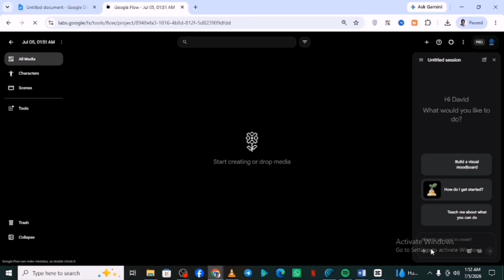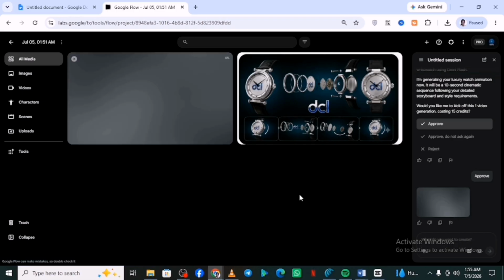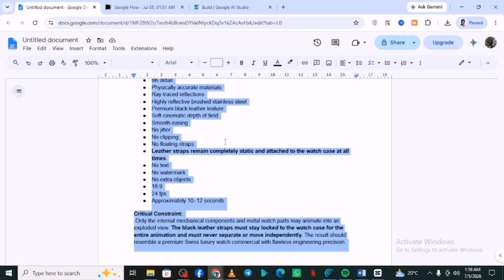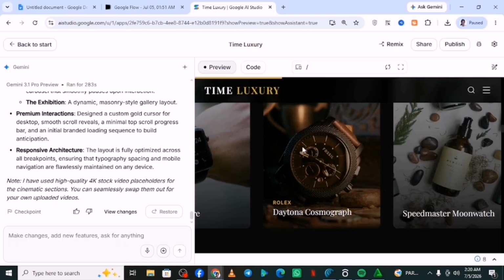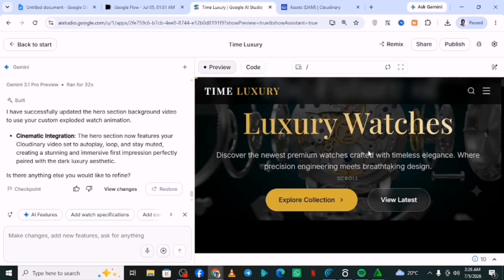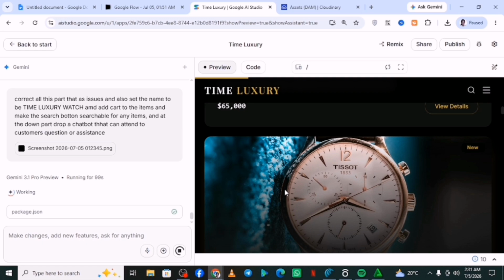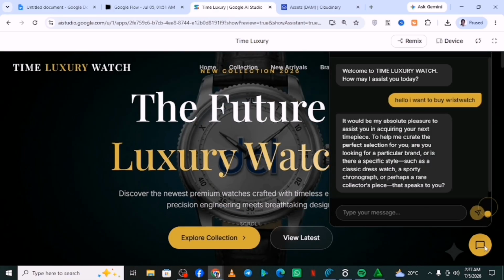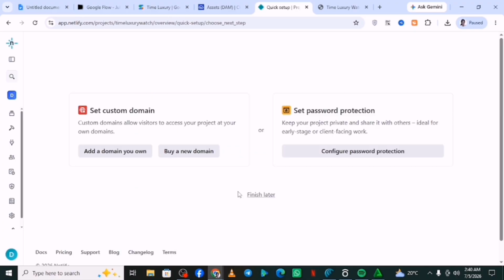How To Make Website With The Help of AI New Method 2026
Build a Stunning AI Animated Website with Google Flow & Gemini AI (100% FREE)

Have you ever wanted to build a modern, fully animated website that looks like it was created by a professional agency—without writing a single line of code?

In this step-by-step tutorial, I'll show you exactly how to create a premium animated website from scratch using powerful AI tools like Google Flow and Gemini AI. You'll learn how to generate cinematic animations, build an interactive website with AI, fix common issues, and publish it live on the internet for free.

The best part? Once you master this workflow, you can offer premium AI website design services and potentially charge thousands of dollars for similar projects.

✅ Create cinematic AI product animations using Google Flow (FREE)

✅ Generate a complete modern website with Gemini AI using one powerful prompt

✅ Embed AI-generated videos into your website's hero section

✅ Host videos for free using Cloudinary

✅ Fix broken images, layout issues, and AI-generated errors using simple techniques

✅ Preview your website on desktop, tablet, and mobile before publishing

✅ Deploy your website online for FREE with Netlify

✅ Customize your project, domain name, branding, and final design

✅ Build professional AI websites for clients or your own business

👨‍💻 Want to Learn AI Content Creation & Automation?

If you're serious about making money with AI, building websites, creating videos, automating content, and growing online, you're in the right place.

• AI Website Creation

• YouTube Automation

• Prompt Engineering

• Content Automation

• No-Code Tools

📩 BUSINESS & PARTNERSHIPS

This video is intended for educational and informational purposes only. The AI tools demonstrated were available at the time of recording, but their features, pricing, and free plans may change over time.

Income examples mentioned are based on common freelance market rates and are provided as examples only. They are not guarantees of earnings or business success. Your results will depend on your skills, experience, effort, and market demand.